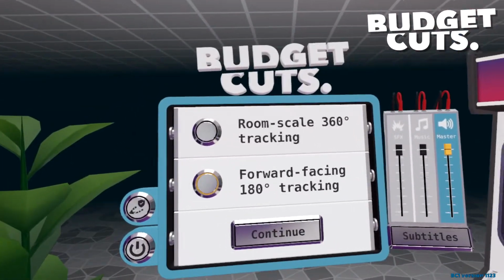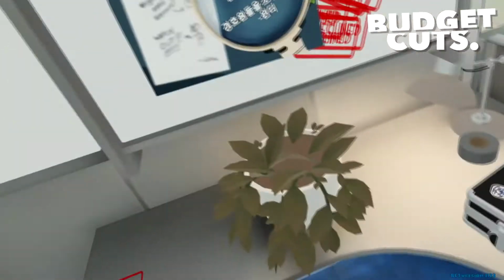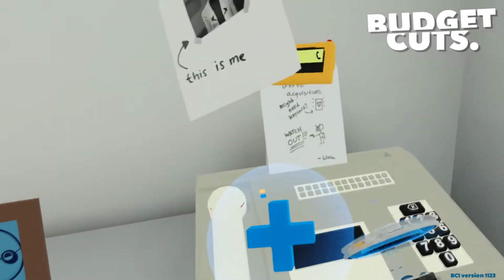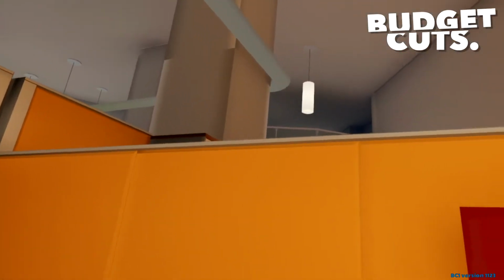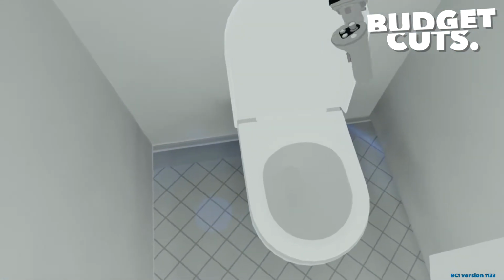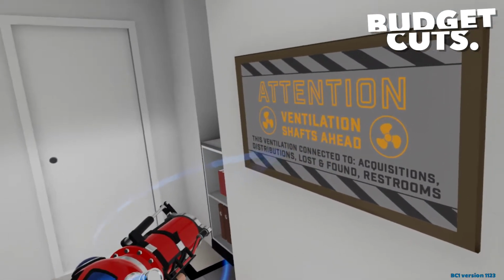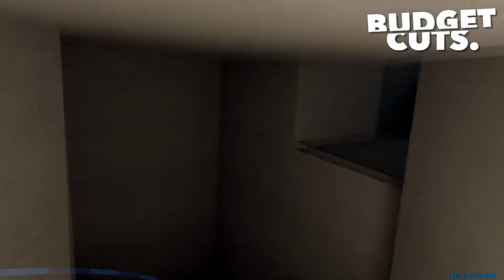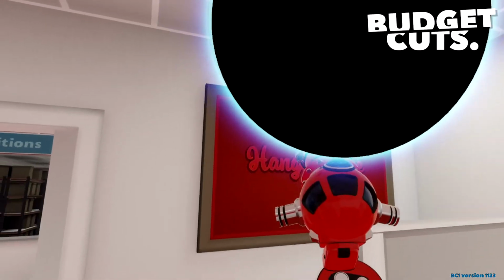Spongejay1 Plays: Budget Cuts (VR) - Part 1 | HOSTILE WORK ENVIRONMENT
Boy, and you thought having to work weekends or fight over space in the shared refrigerator was rough.
Quote of the Day: I love deadlines. I love the whooshing noise they make as they go by. - Douglas Adams